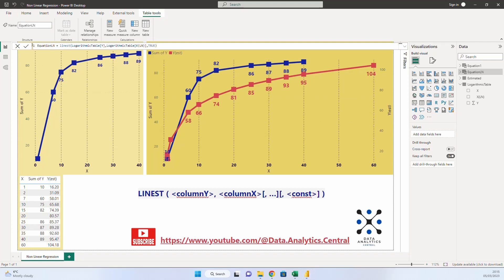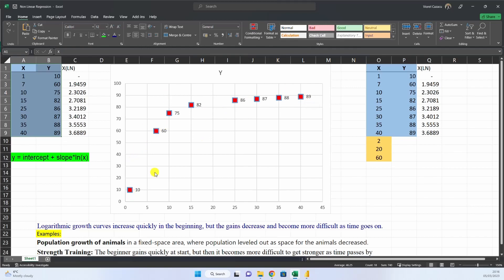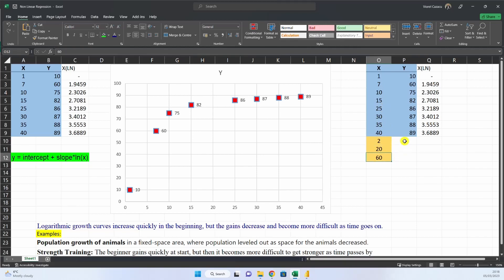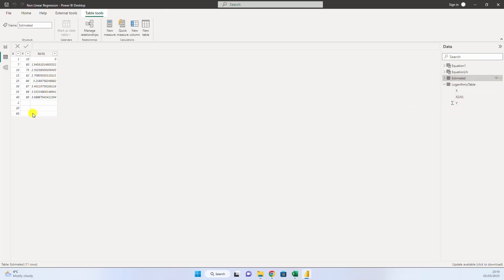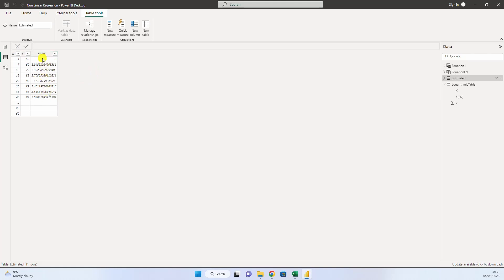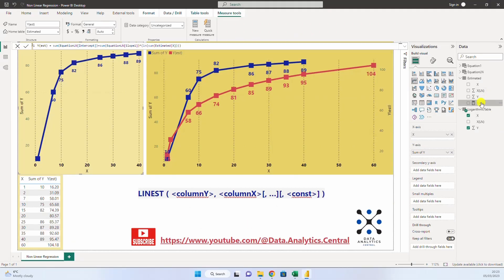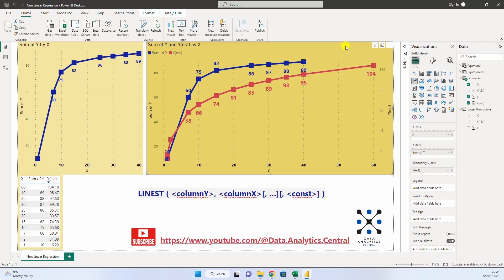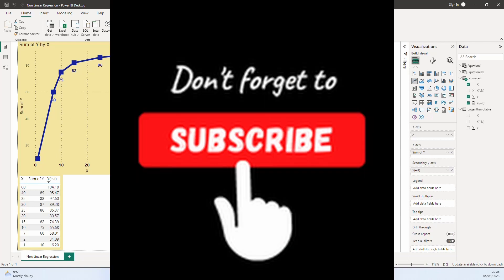NON LINEAR Regression with Power BI - Logarithmic Growth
The new DAX function LINEST() can be used also for non-linear regression.

Depending on the type of relation (logarithmic, exponential etc) we can adjust the LINEST() parameters to get the desired prediction.

In this video we predict an outcome based on a logarithmic curve where the equation will be: y = a + b*ln(x)

CHAPTERS
01:00 Dataset presentation
01:26 Logarithmic growth
03:08 Scatterplot in Power BI
04:18 LINEST() function
05:10 Adjust the LINEST() function for logarithmic
06:34 DAX Measure for prediction